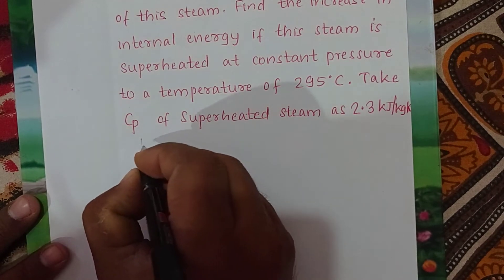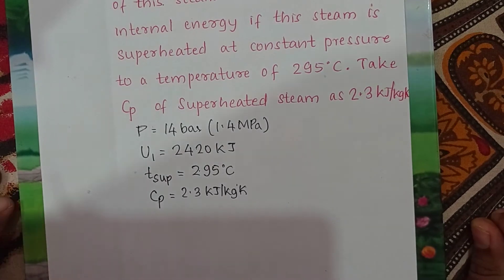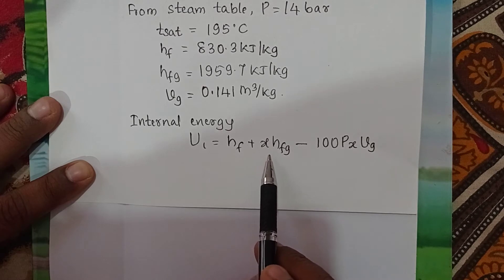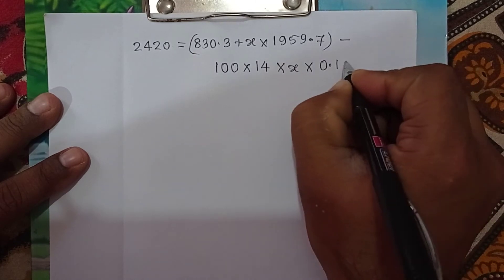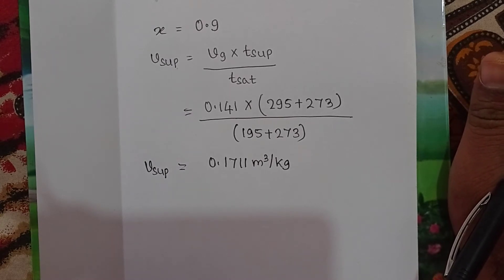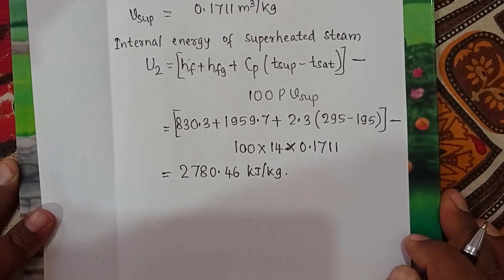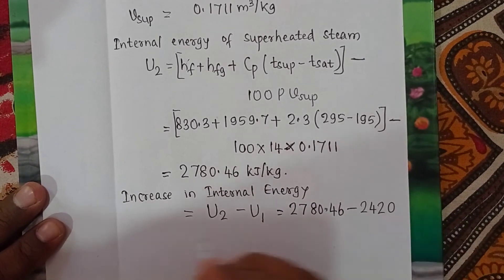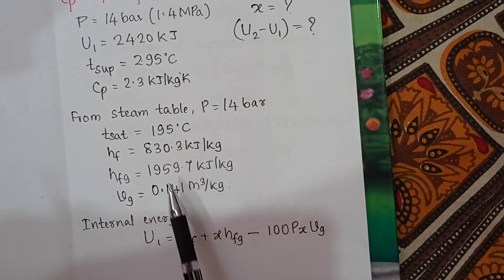15ME52T / APPLIED THERMAL ENGINEERING / UNIT - I / FORMATION OF STEAM / LECTURE - 10 Problems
Problems on Steam